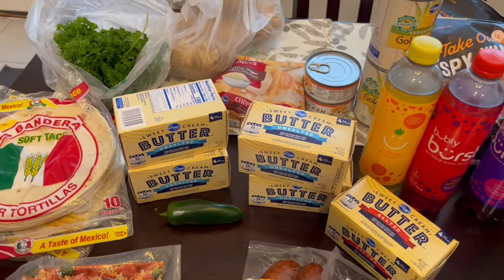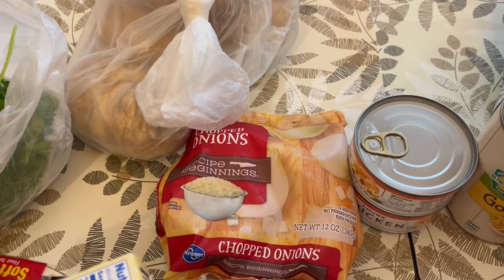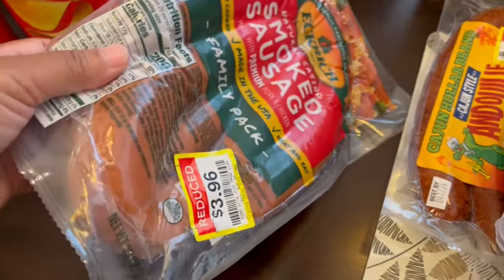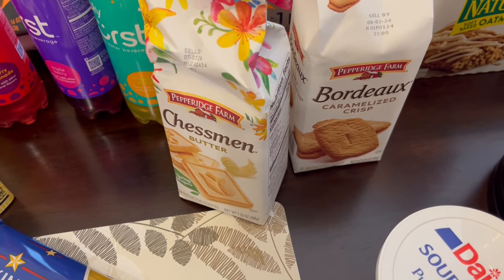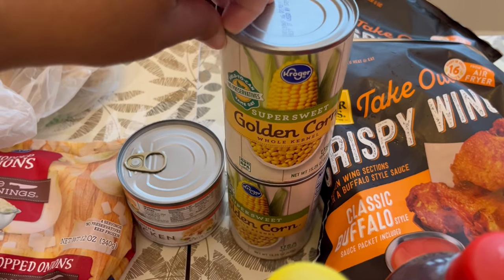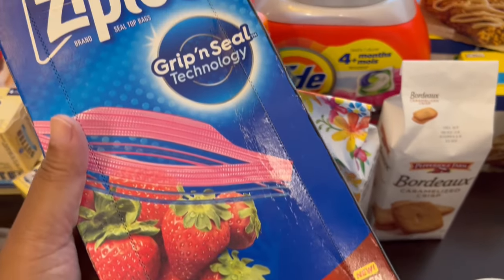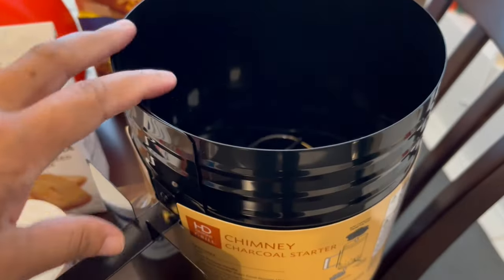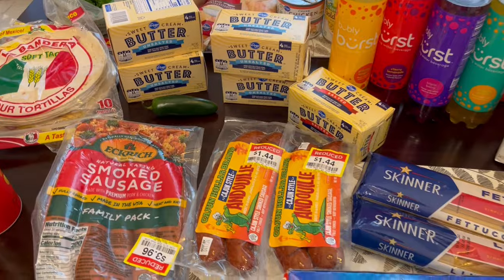Kroger Grocery Haul | April 2024 | Groceries + Clearance Deals! 🛒